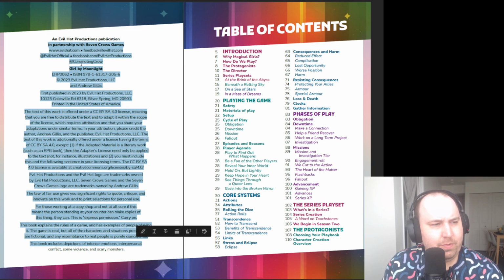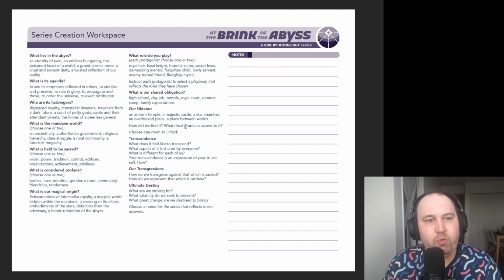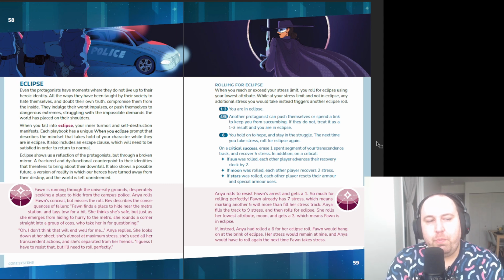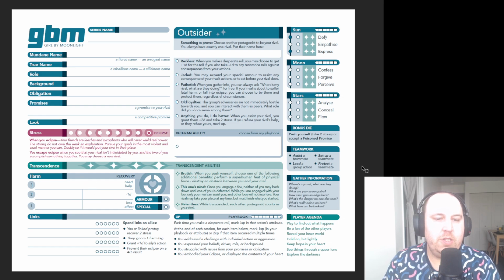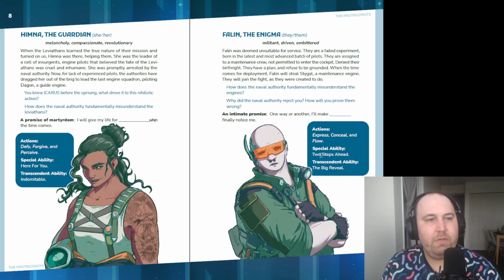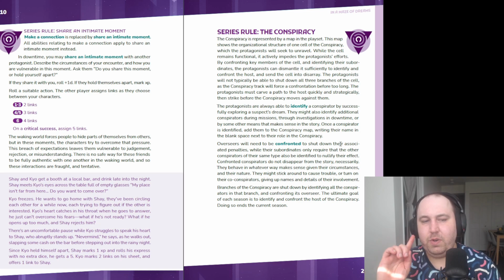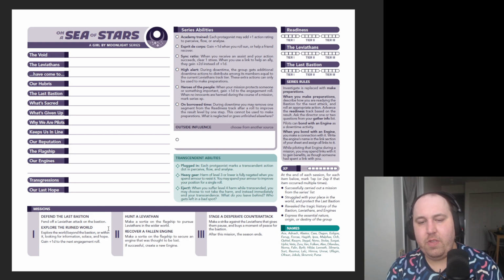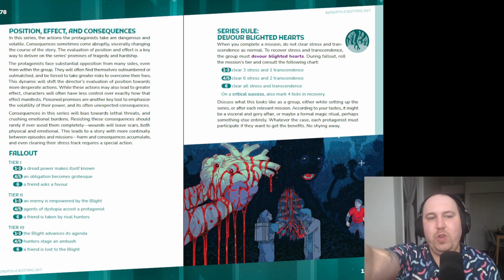Girl by Moonlight Q&A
I answer questions (submitted in advance, and asked live in chat) about Girl by Moonlight.